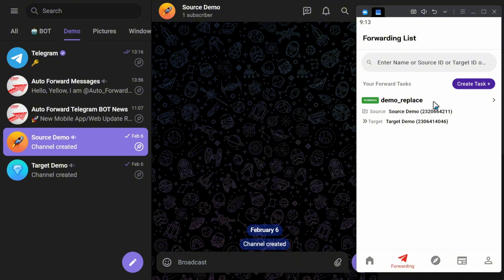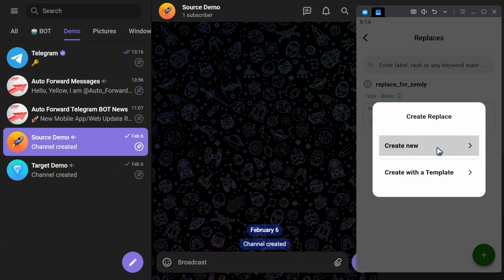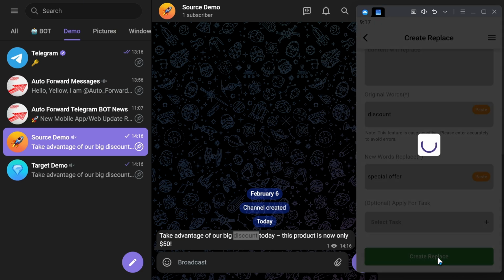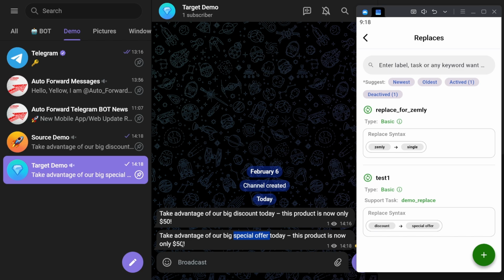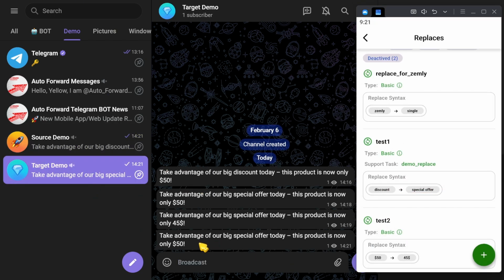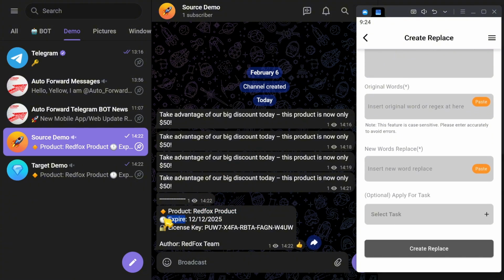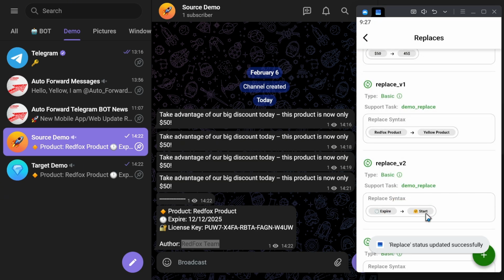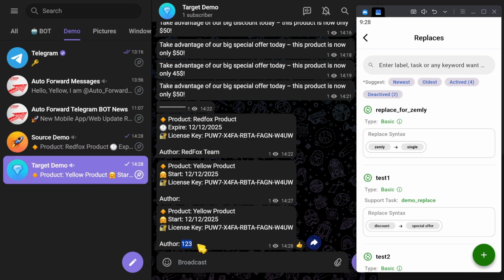How to Replace Content in Forwarded Telegram | Auto Forward Messages Bot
*Auto Forward Messages Telegram | How to replace content forward messages*

Learn how to easily set up an *Auto Forward Messages Bot* on Telegram using your mobile app. This step-by-step guide shows you how to replace content forward messages
Want to customize or clean up Telegram messages before they’re auto-forwarded? This tutorial shows you how to automatically replace content in forwarded messages using the Auto Forward Messages bot.

Learn how to:
 • Replace specific words or phrases before forwarding
 • Set rules using exact matches or regex
 • Keep your forwarded messages clean, on-brand, and user-friendly

Perfect for Telegram channels, airdrop tasks, news bots, and more!